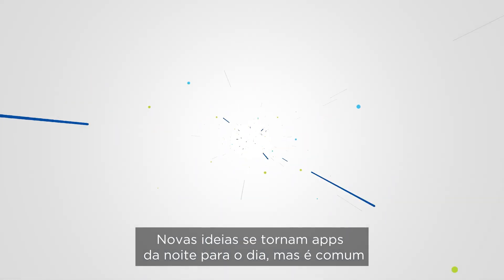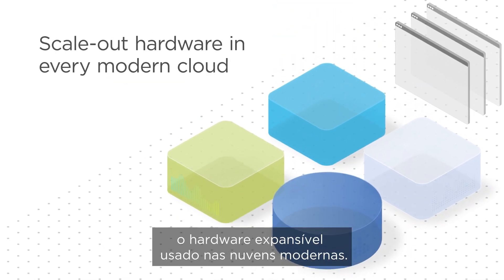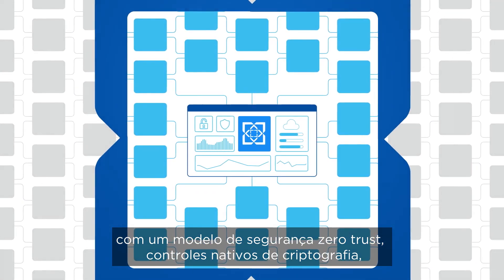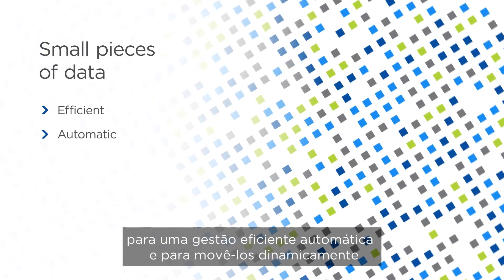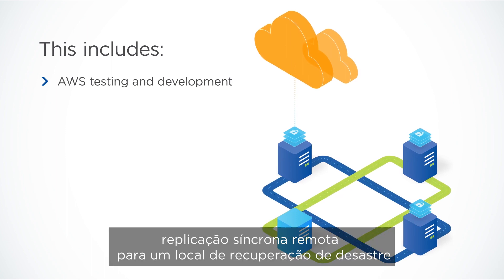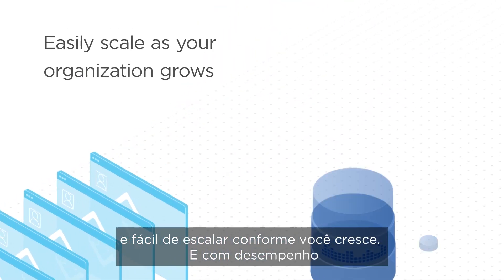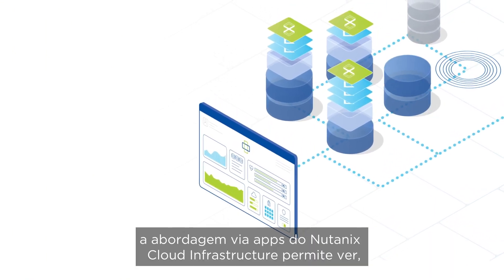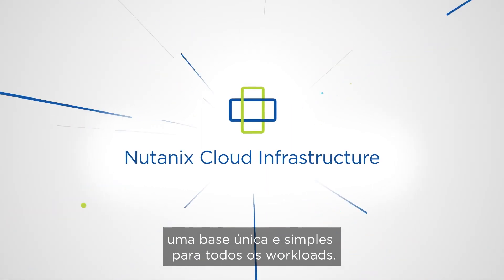Como Nutanix funciona?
Assista e aprenda como a Nutanix Cloud Infrastructure combina computação, armazenamento, rede e segurança na solução HCI líder no mercado para potencializar sua nuvem híbrida e acelerar aplicativos essenciais aos negócios.